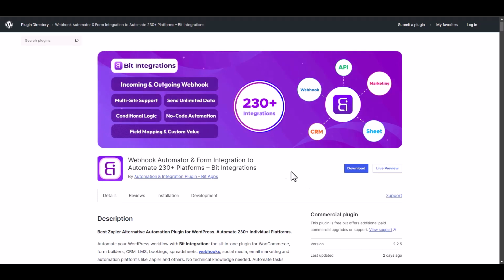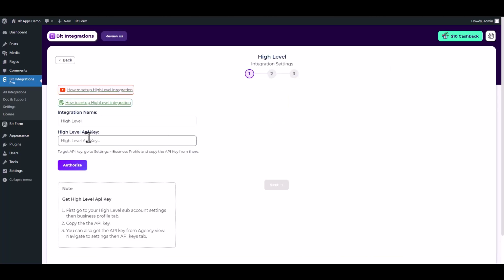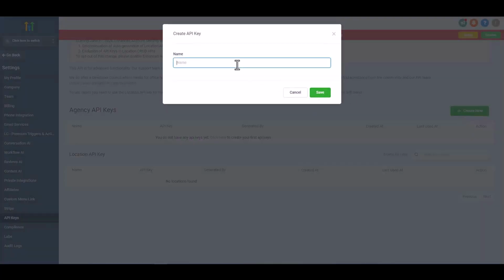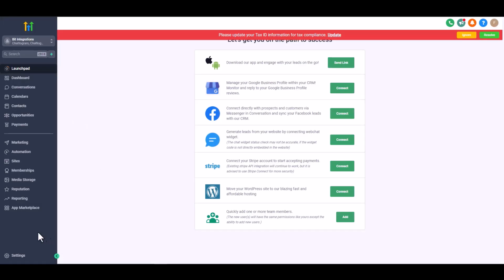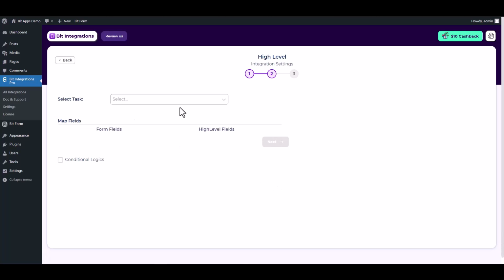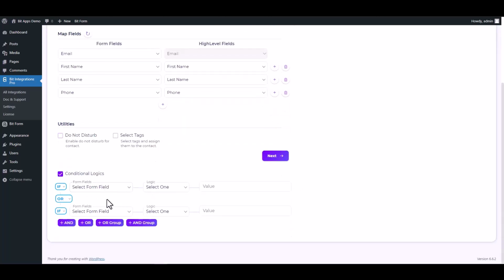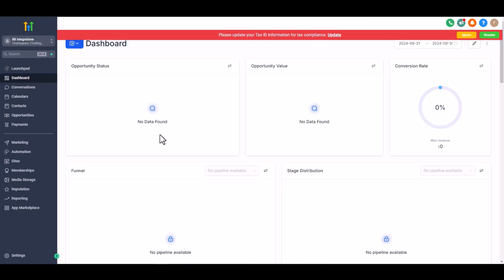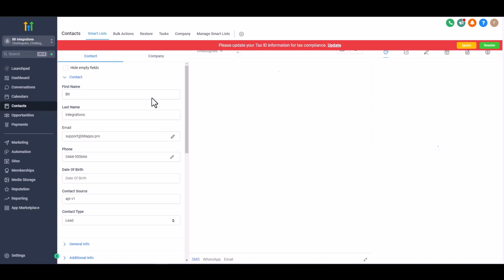Integrating Tripetto with GoHighLevel | Step-by-Step Tutorial | Bit Integrations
integrating Tripetto with GoHighLevel using the Bit Integrations WordPress plugin, allowing you to enhance your workflow and streamline your business operations.

📋 Join us as we showcase the integration of Tripetto with GoHighLevel using the Bit Integrations plugin for WordPress.
🔗 Seamlessly connect Tripetto with GoHighLevel to optimize your form submissions and centralize your data management within GoHighLevel.

Key highlights of this video:

✅ Learn how to effortlessly integrate Tripetto with GoHighLevel using the Bit Integrations plugin, enabling you to capture form data and sync it directly into your GoHighLevel account.
✅ Streamline your data management process and enhance your overall workflow by connecting your Tripetto with GoHighLevel, ensuring a seamless transfer of information.

Whether you're a web designer, business owner, or form-building enthusiast, this integration empowers you to seamlessly merge Tripetto with GoHighLevel. Watch now to revolutionize your form-building efforts!